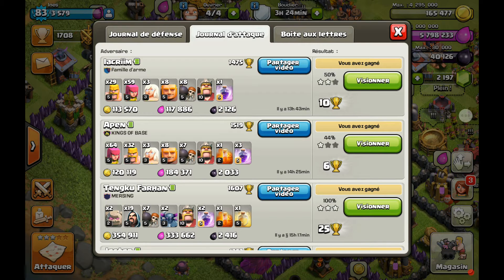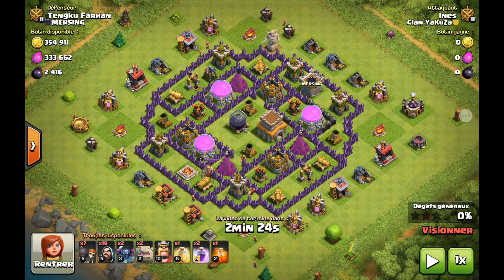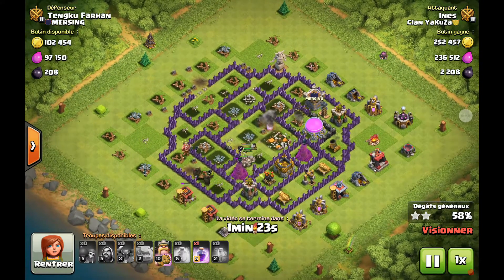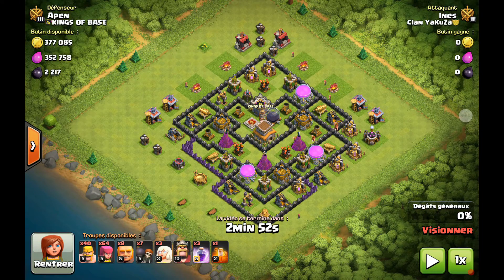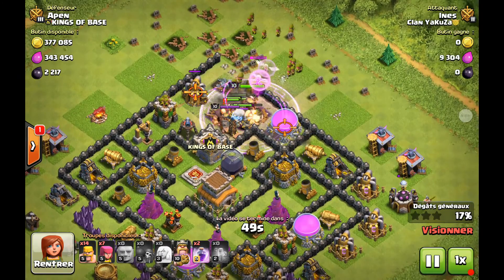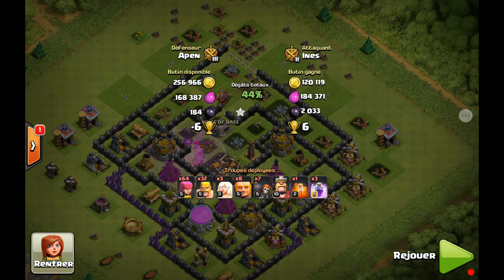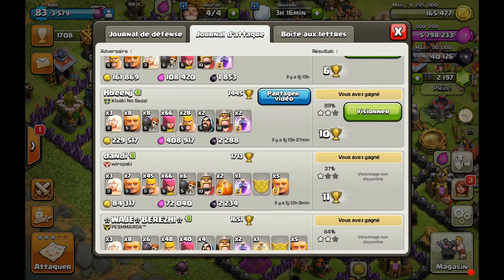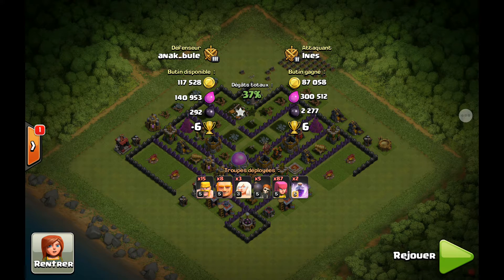HDV8 : composition pour farm du Elixir Noir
Hello !

Pour changer du HDV9, parlons HDV8 dans cette vidéo.
Je vous présente une composition farm que j'utilise pour piller un max d'elixir noir avec une compo rapide à formet et peu chère.

Je ferai dorénavant des vidéos sur du HDV8.